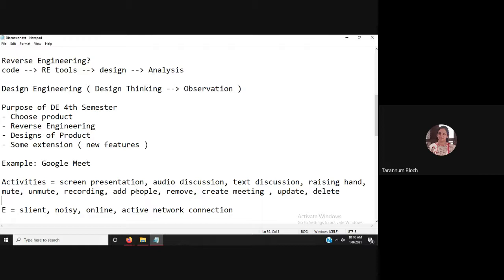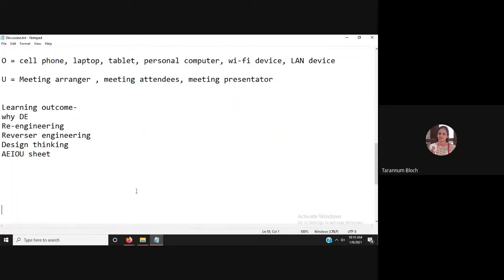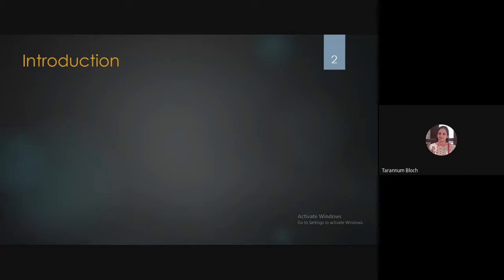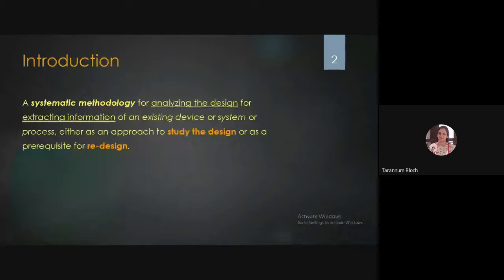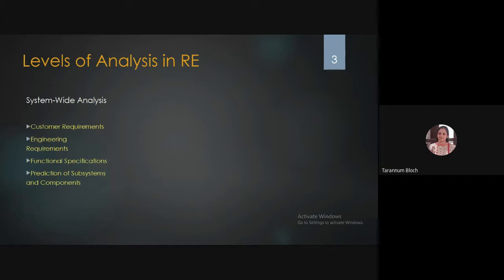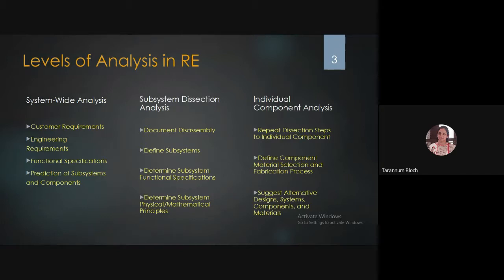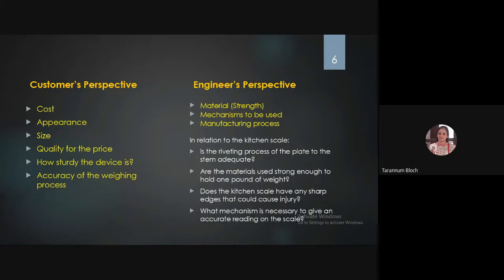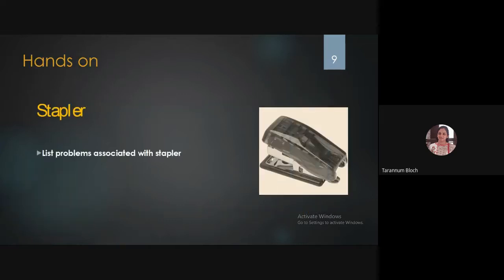4EC2 DEIB TAB Batch C 09 01 2021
Learning outcome: Understanding Reverse Engineering